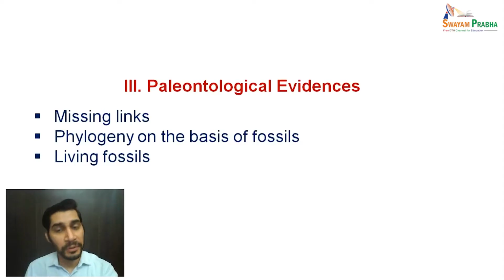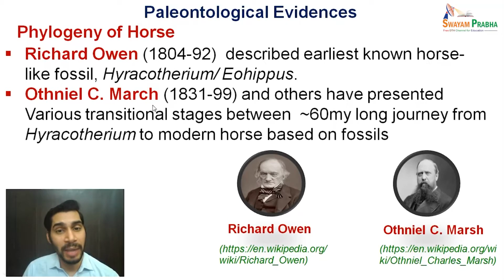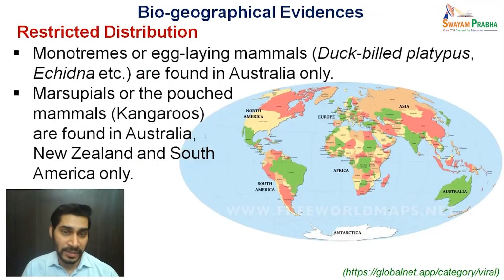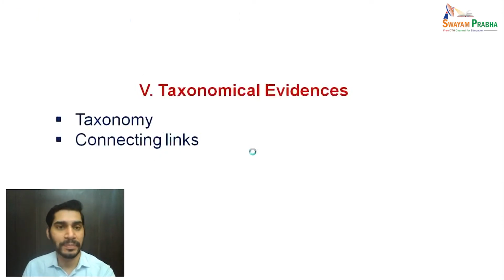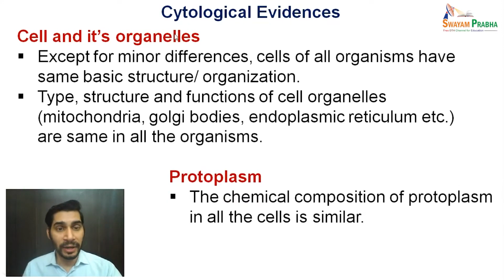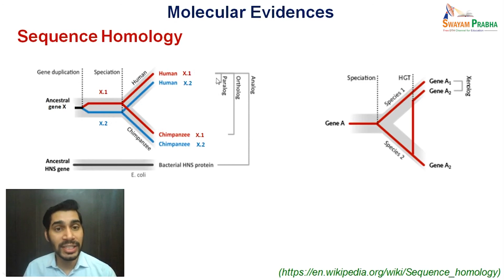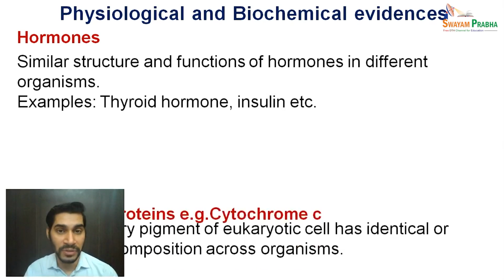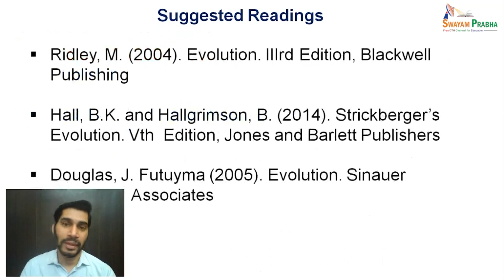Evidences of Evolution